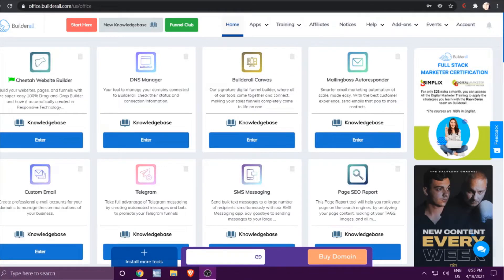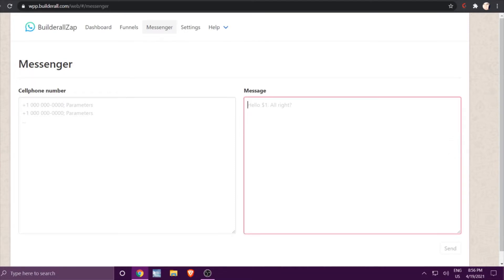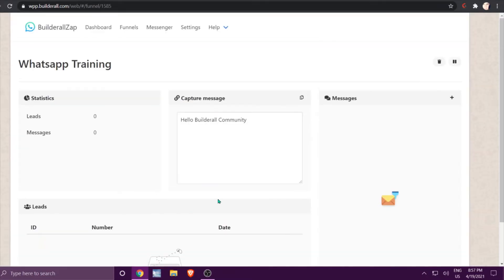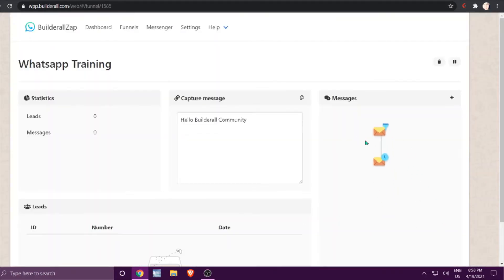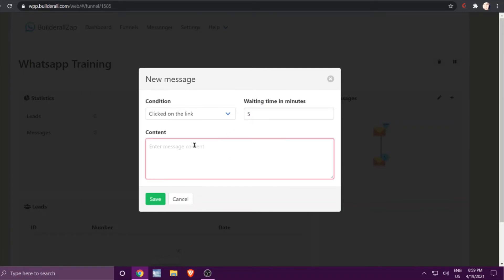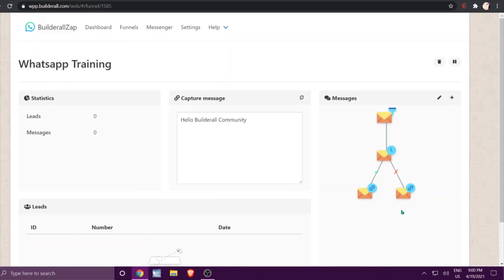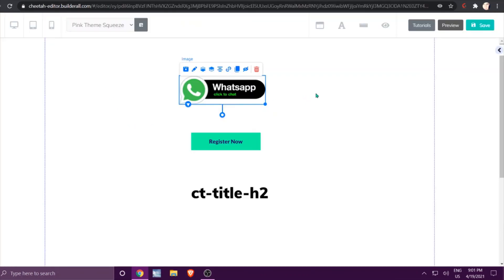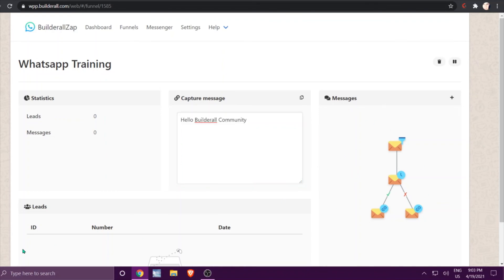WhatsApp Tool Overview